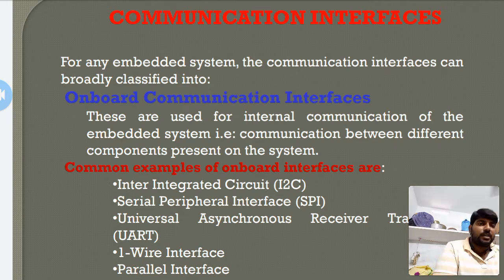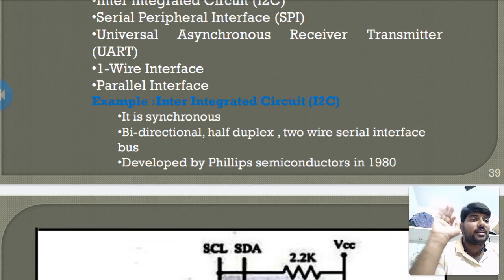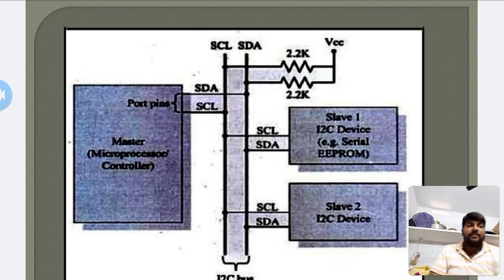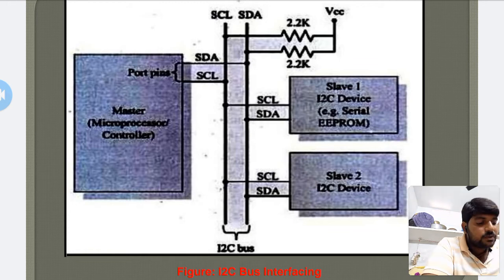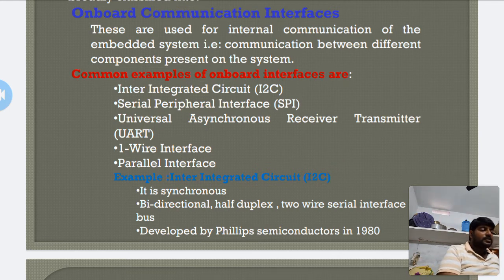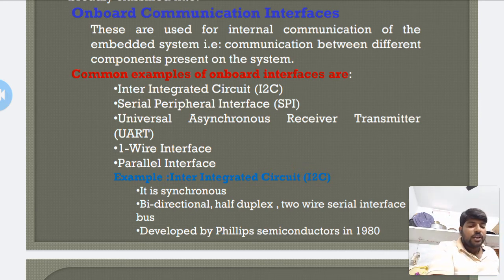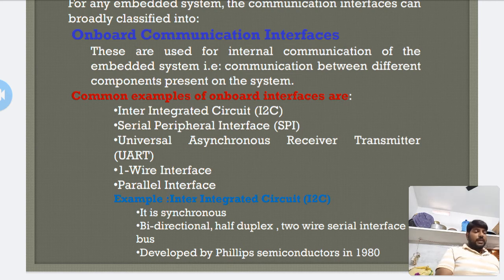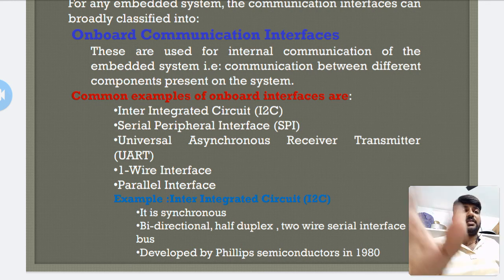Onboard communication interface